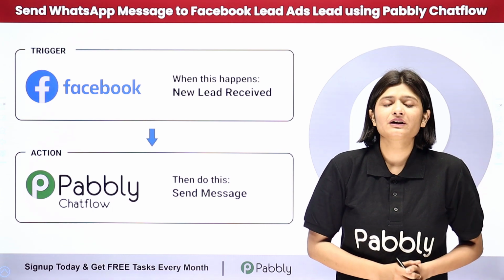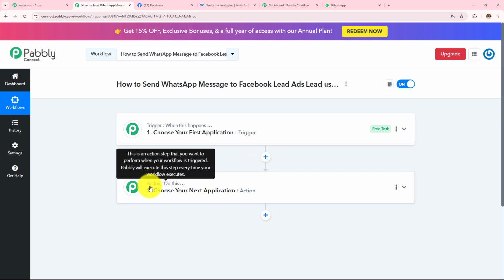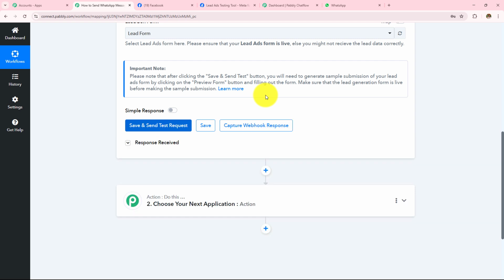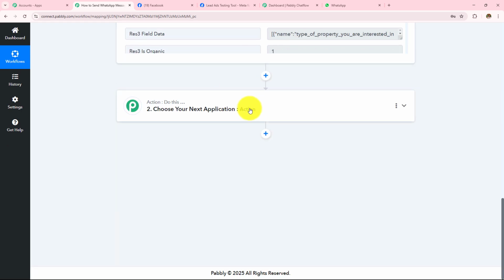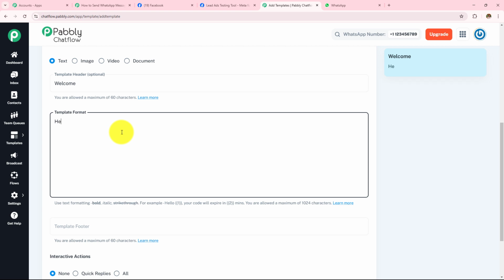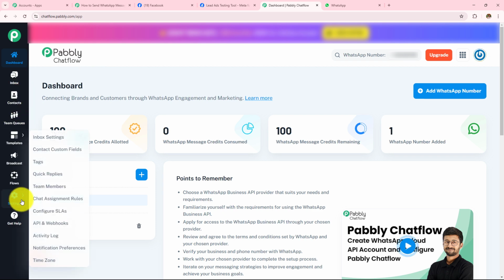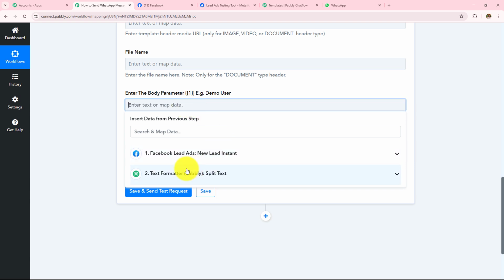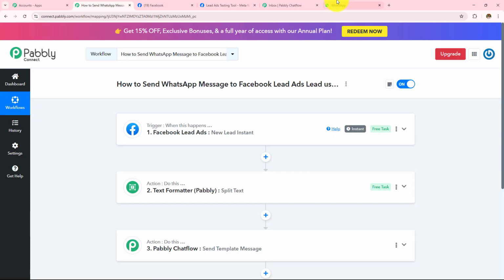How to Send WhatsApp Message to Facebook Lead Ads Lead using Pabbly Chatflow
In this video tutorial, we’ll show you how to automatically send WhatsApp messages to Facebook Lead Ads leads using Pabbly Chatflow.

Facebook Lead Ads is a powerful tool for capturing potential customer information, while WhatsApp is an effective communication platform for engaging leads. By integrating Facebook Lead Ads with WhatsApp through Pabbly Chatflow, you can automate lead follow-ups, ensuring that every new lead receives an instant WhatsApp message—improving response time and increasing conversions.

This step-by-step guide will help you streamline your lead nurturing process, boost engagement, and enhance customer communication effortlessly.

Use Case:-

As the owner of a Real Estate Agency, I can use Pabbly Chatflow to send WhatsApp messages to leads generated through Facebook Lead Ads. For example, when a potential client fills out my Facebook lead form, such as expressing interest in services, Pabbly Chatflow automatically triggers a WhatsApp message. By automating this process, I ensure that every lead receives timely and relevant communication, increasing the chances of converting them into a customer.

Benefits of Pabbly Connect:

1. Automation: Save time, money, and resources by automating tasks.

2. Integration: Connect various web services to create efficient workflows.

3. Security: Enjoy industry-standard security for your data.

4. Scalability: Easily add new applications and services to your workflow.

5. Cost-effective: Choose from plans suitable for different business sizes, with no charges for internal tasks.